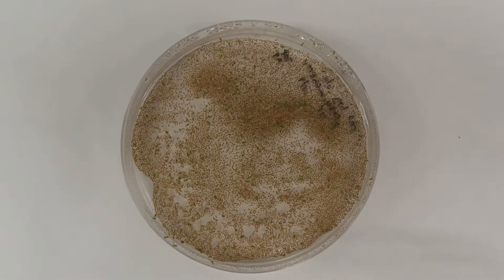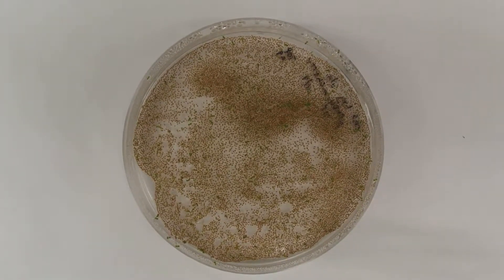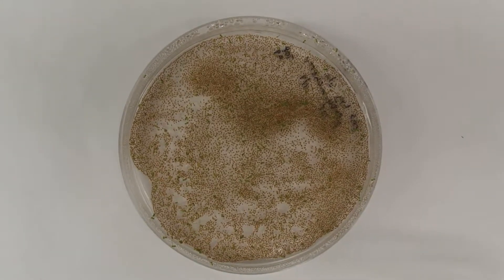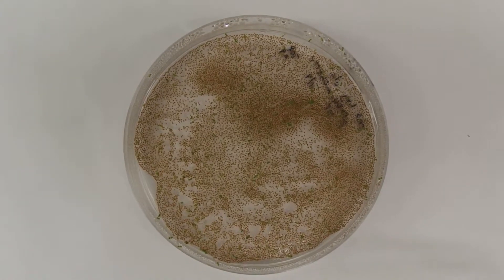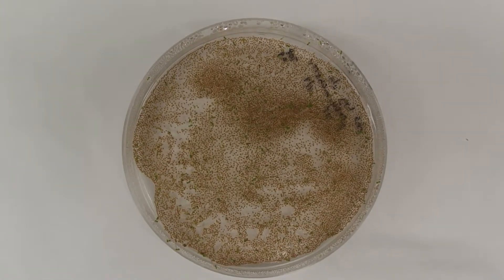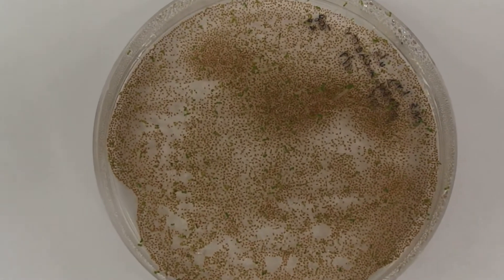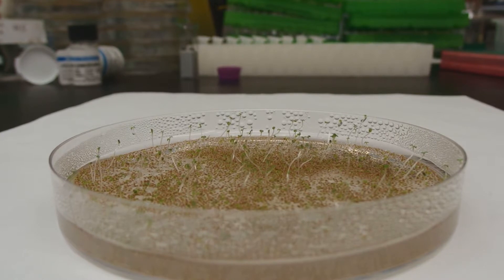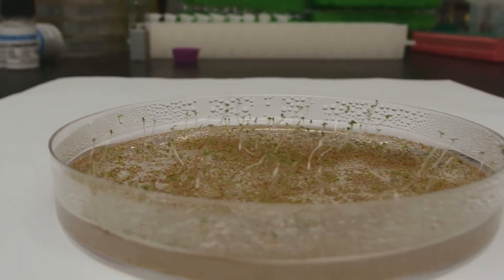Resuspending seeds in top agarose for even spreading on plates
Instead of plating seeds directly, seeds can be resuspended in molten top agarose prior to plating on hygromycin plates. This method spreads the seeds very evenly on the plate and prevents transformants from lifting non-transformants off of the surface of the plate.